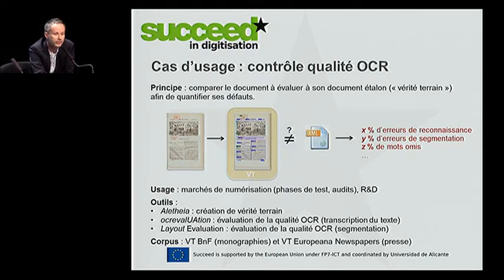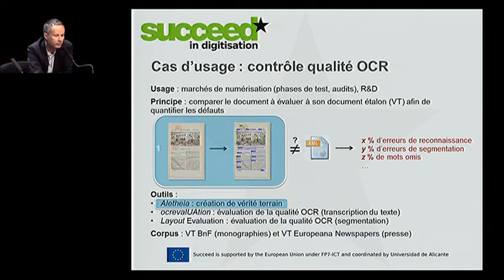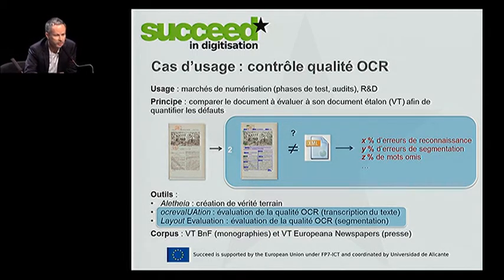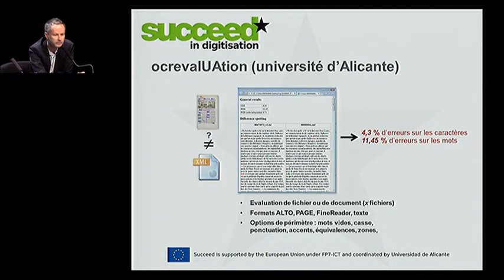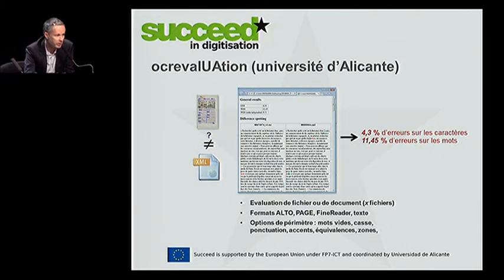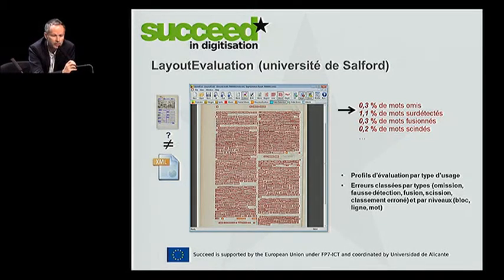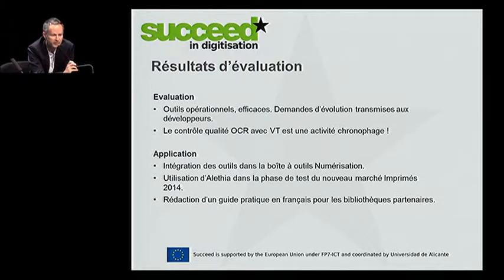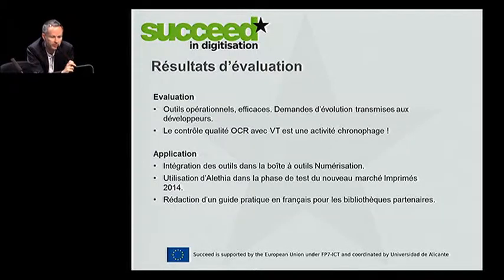5_Jean-Philippe Moreux, Bibliothèque nationale de France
Succeed Final Conference. 28 November, 2014. Bibliothèque nationale de France. Paris.